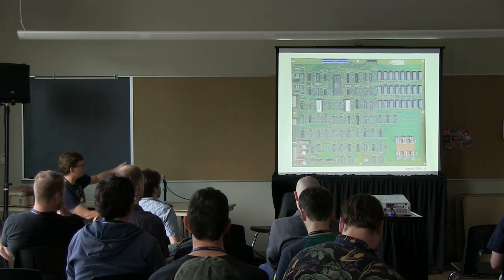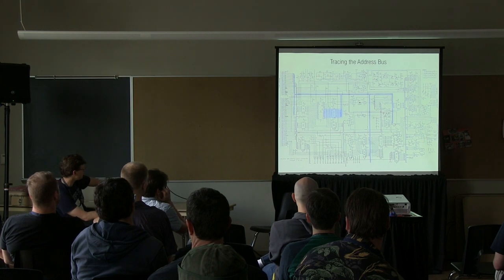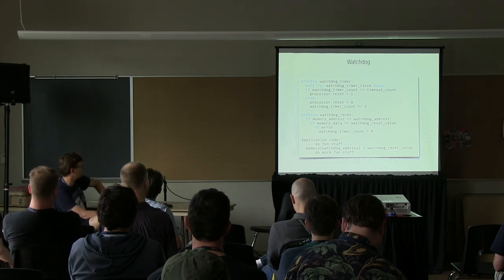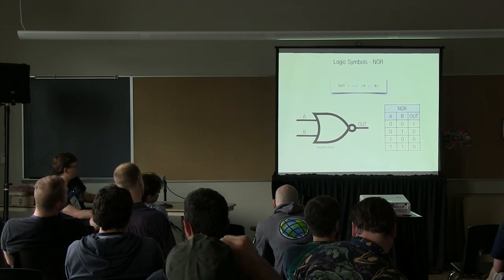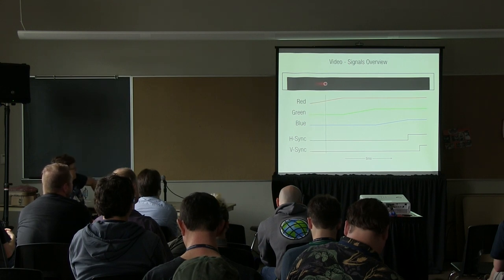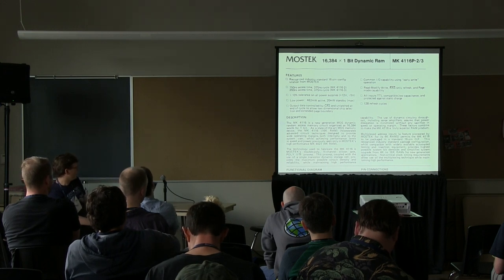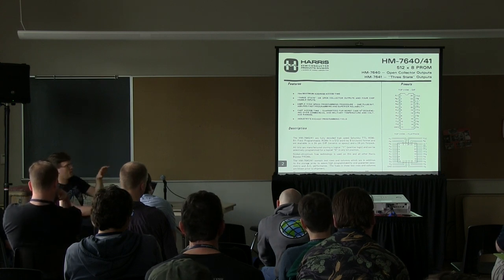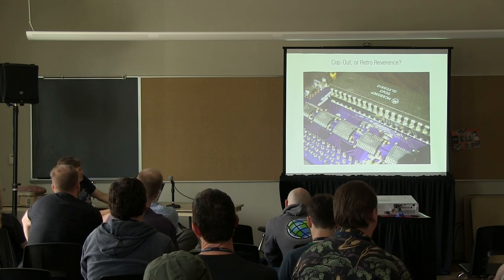OSB2013 - Jared Boone - Robotron Autopsy Learning About Hardware From Vintage Video Games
This video is about OSB2013 - Jared Boone - Robotron Autopsy Learning About Hardware From Vintage Video Games